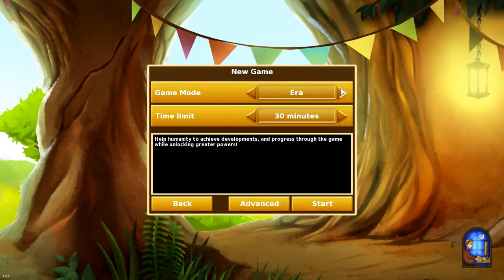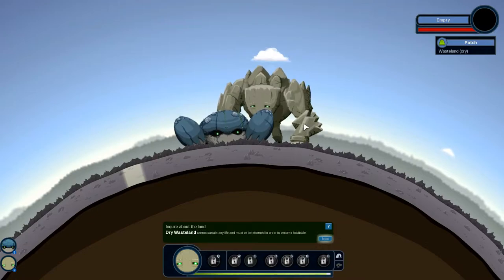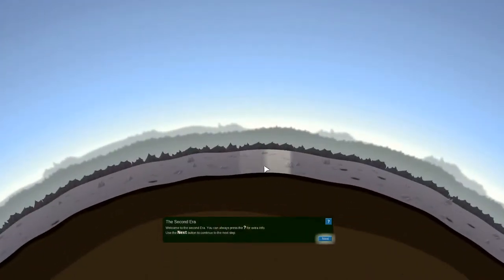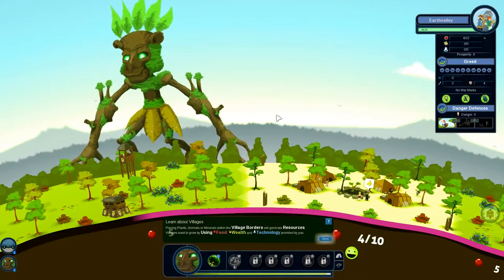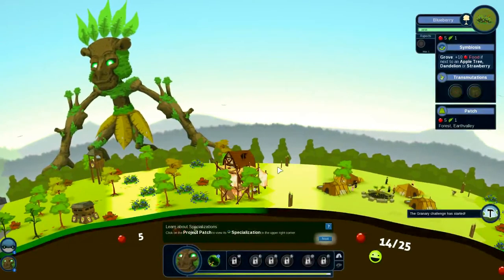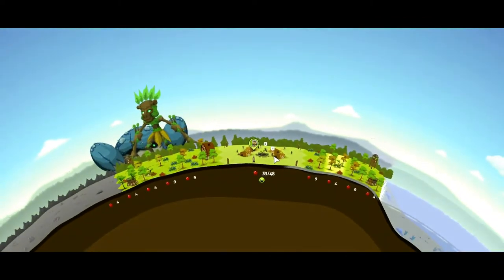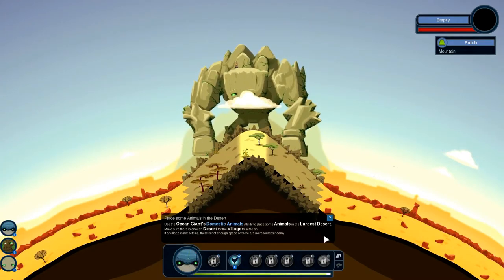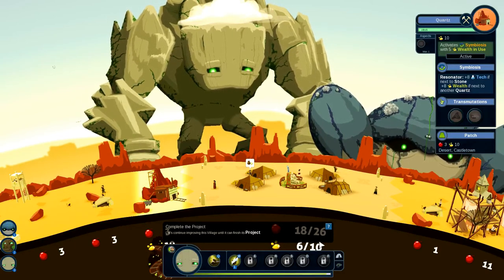Planting life... | Reus #1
The circle of life begins...